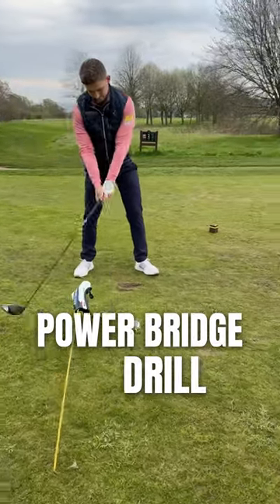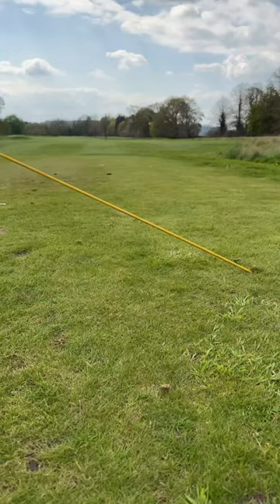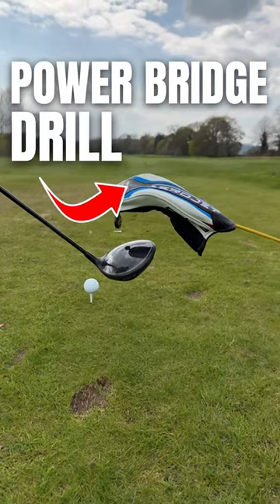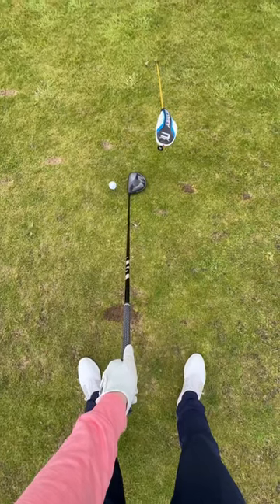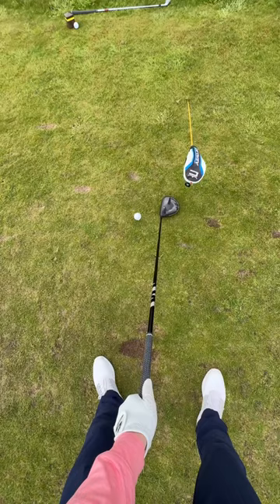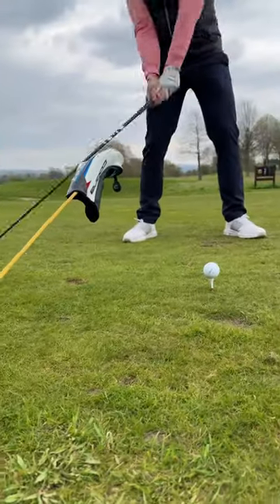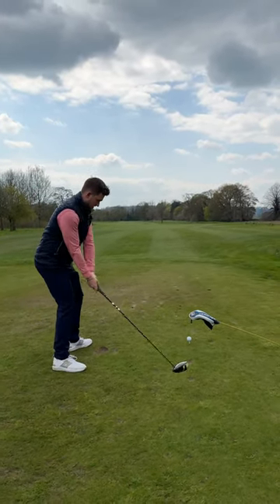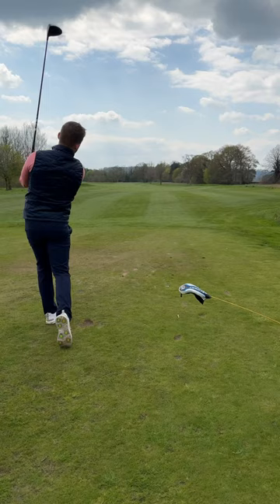The POWER BRIDGE DRIVER DRILL